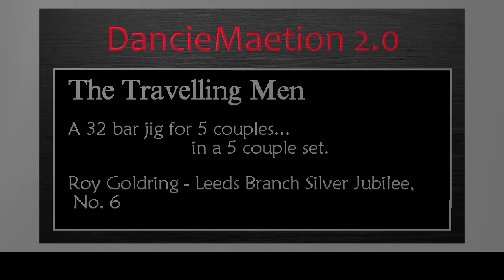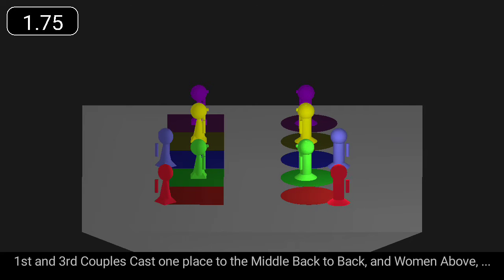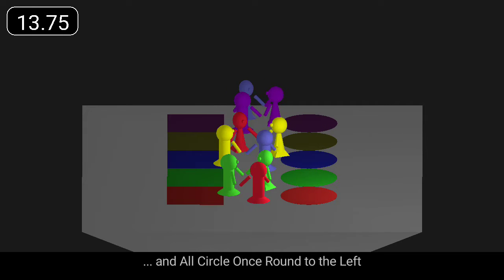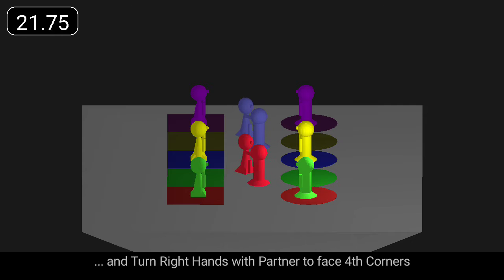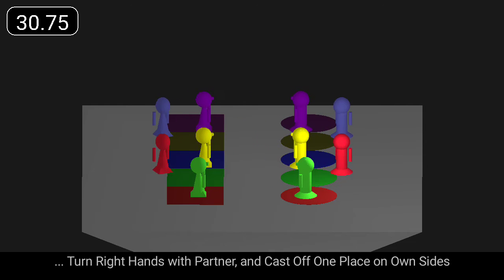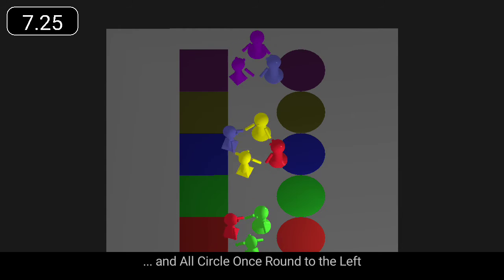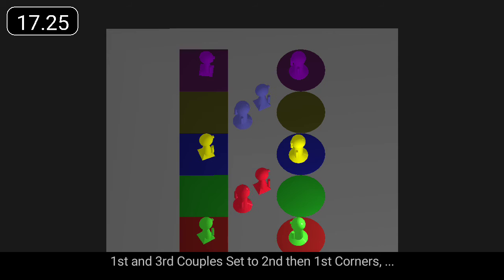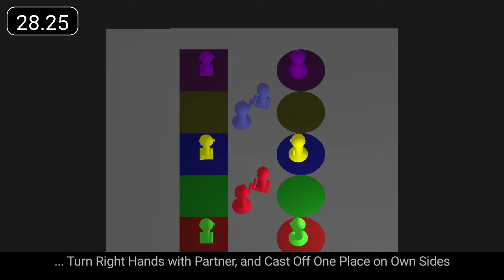Travelling Men, The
'The Travelling Men' is a 32 bar jig for 5 couples.